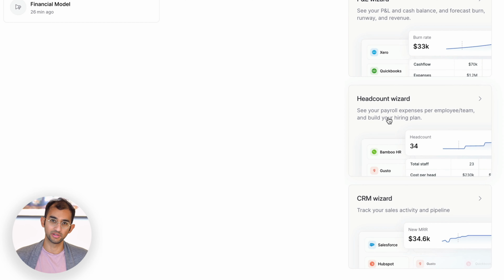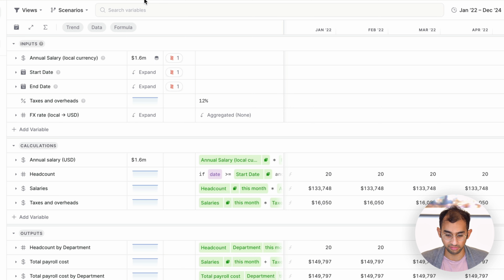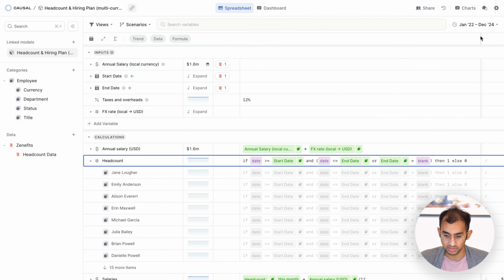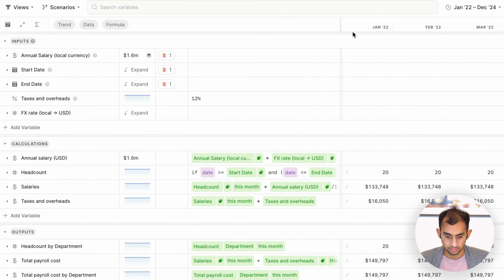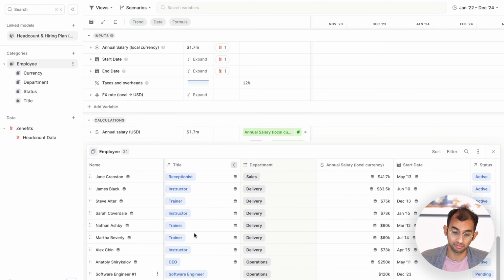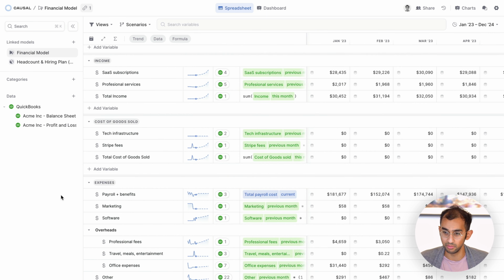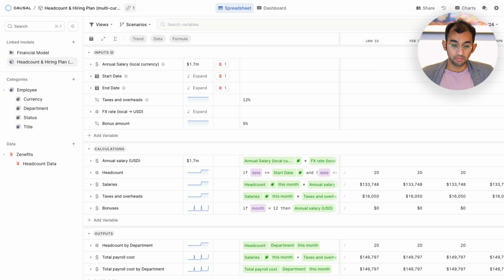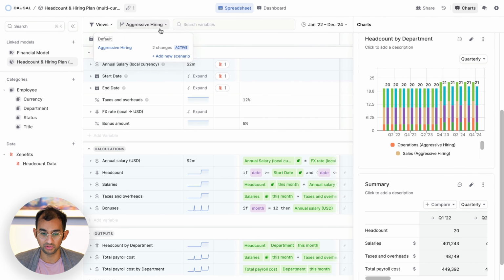Building a headcount plan - Causal for Finance (Part 2 of 5)